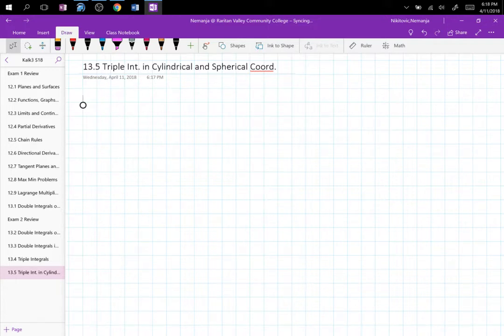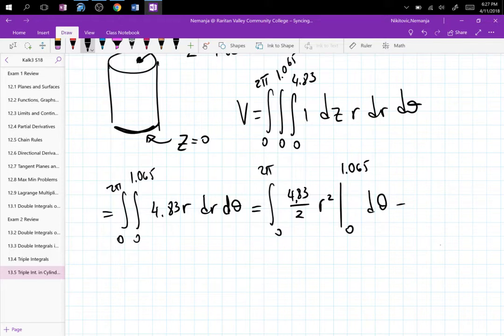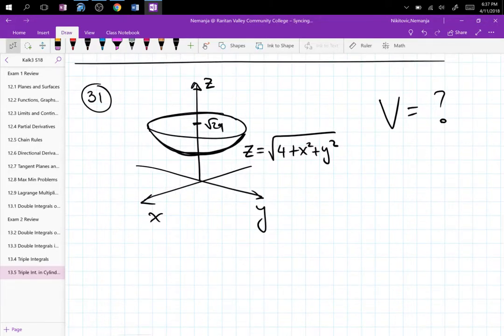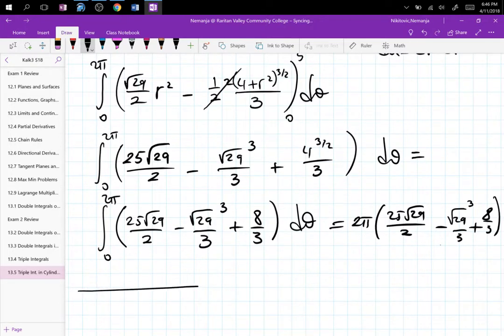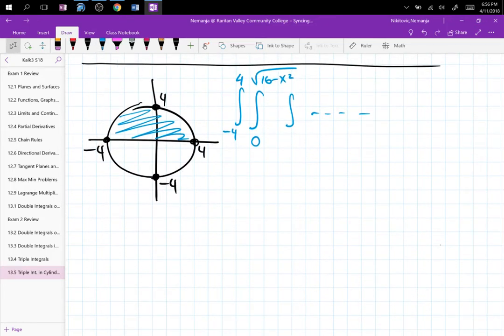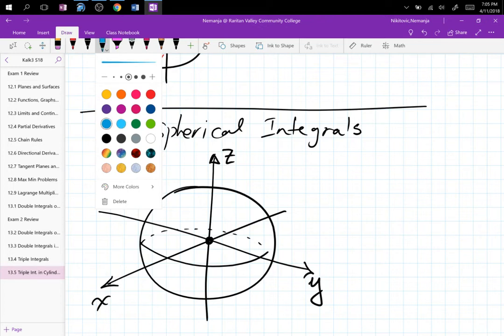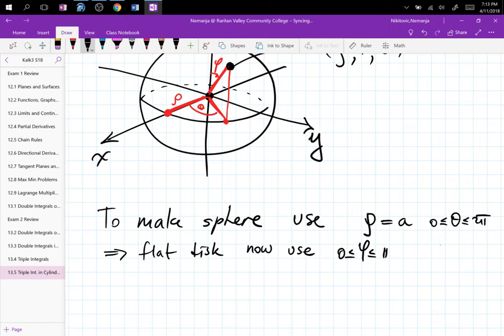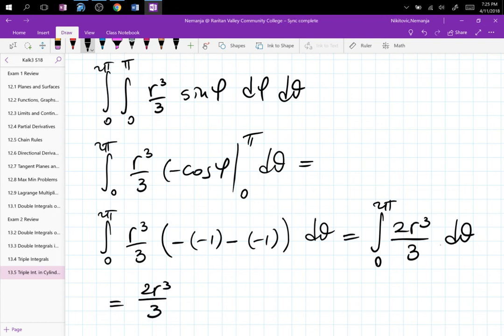Nik's Live Calculus Stream (Calculus3 13.5 Triple Int. in Cylindrical and Spherical Coord.)